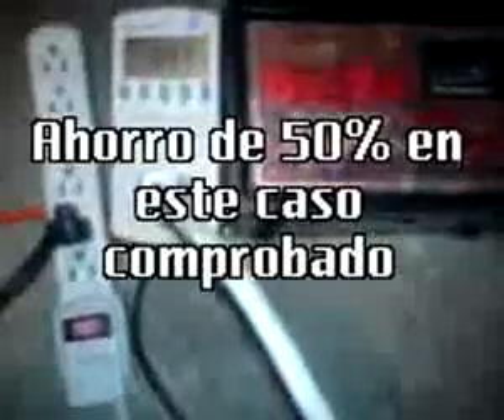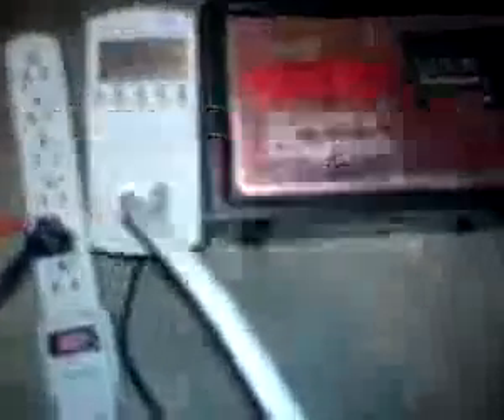ML 29562651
Video Migrado